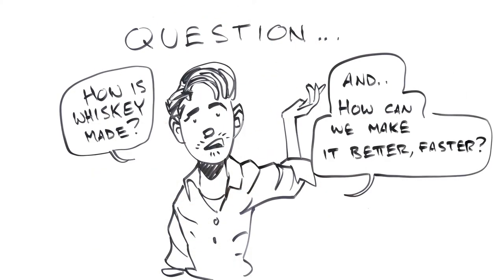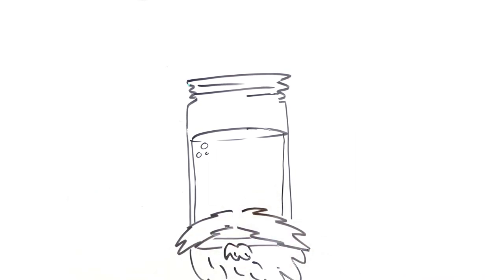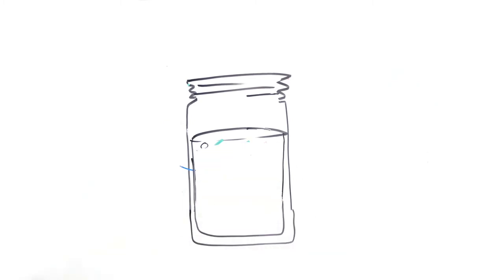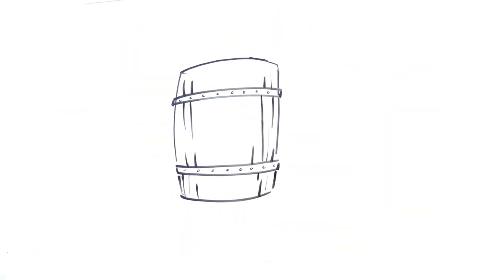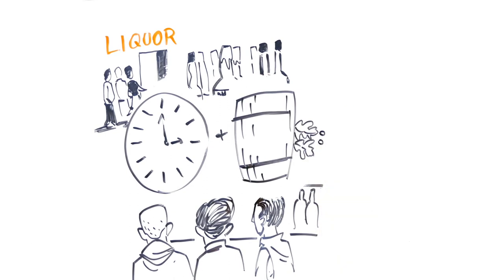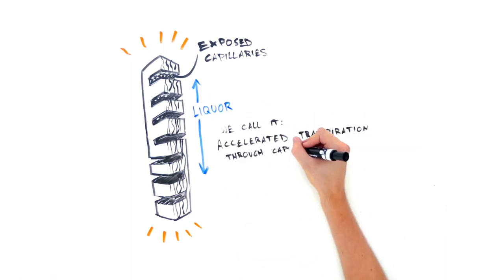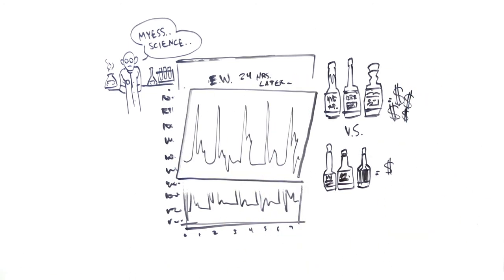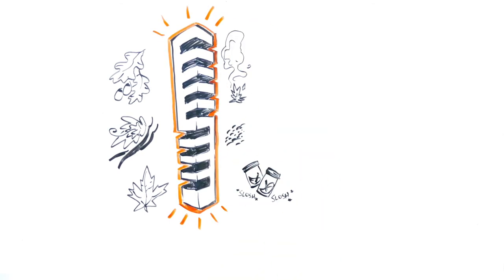WHISKEY ELEMENTS: How do they work?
This scribe video explains the history of whiskey, how whiskey is made, the history of the oak wood barrel, how capillary action works, and how to customize your own whiskey at home.

Whiskey Elements encourages individuals to be just that - individual - by enhancing, altering, flavoring or customizing your favorite whiskey.These small sticks of oak expedite the aging process through a method Time & Oak the makers of Whiskey Elements, call “accelerated transpiration through capillary action.” Place one stick in a fifth of whiskey or two sticks in a half-gallon, wait 24 hours, and the appearance and composition changes.Tests conducted by Portland State University chemists confirm that Whiskey Elements significantly reduced the amounts of harsh chemicals found in low-grade whiskey, a virtual transformation.

Artist/Illustrator: Brennan Wagner
Voice: Morgan Hickman